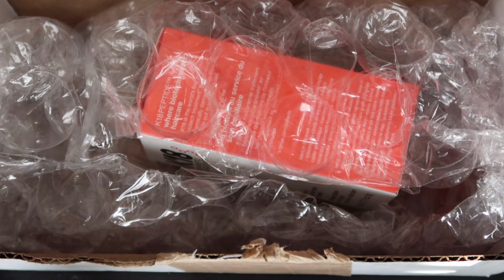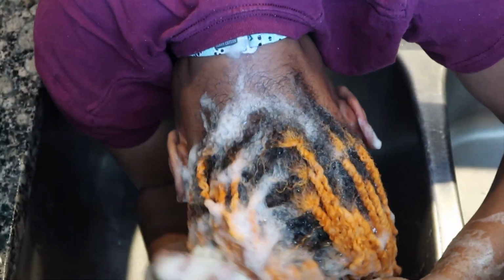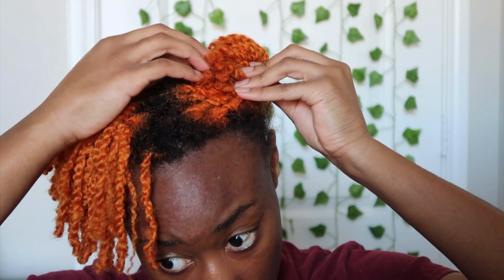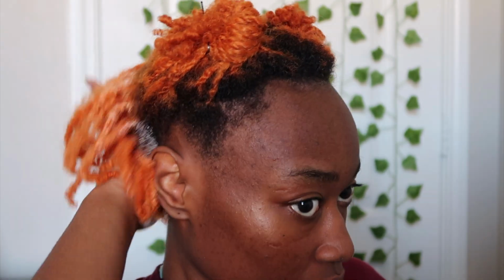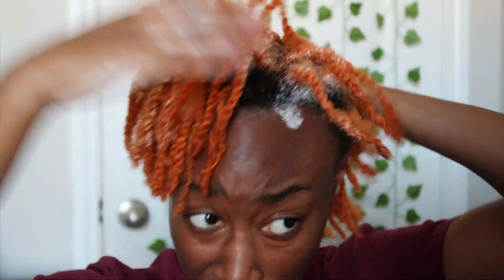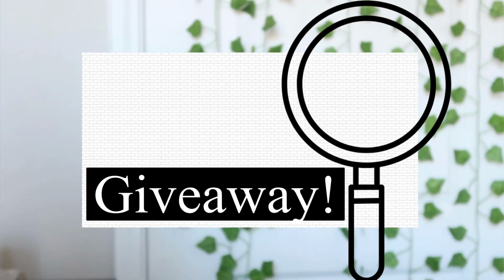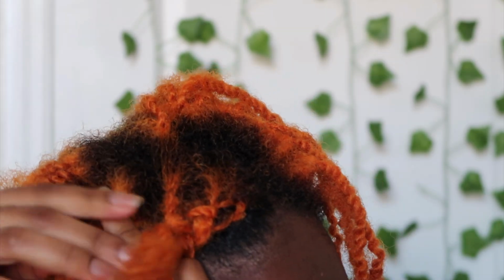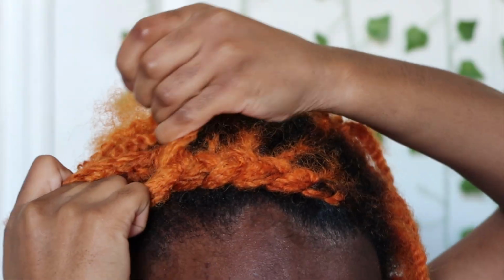K18 Hair Treatment Review 💕 Is It Worth the Hype? + Giveaway 🎁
In this video, I decided to review the viral K18 Leave-In Molecular Hair Mask that’s been taking TikTok by storm! I tested it on my colored natural hair to see if it lives up to the hype. Plus, I’m hosting a giveaway so you can try it too! 🎁 Watch for the results and determine if it’s worth the investment. 💕

0:00 Let's Start!
0:34 What is K18?
1:17 How Does It Work?
3:13 Application
9:52 After The 4 Minutes
10:28 How To Use
11:37 How Does It Smell?
12:17 Rating
12:44 Would I Repurchase?
13:23 Do I Recommend it?
14:41 Styling

Get Your Black Girl Vitamins Today!

Code: LnaeStyles

🌸// G I V E A W A Y  D E T A I L S

To celebrate this review, I’m giving away to one blessed winner a 15ml bottle of the K18 Leave-In Molecular Hair Mask— Here’s how to enter: